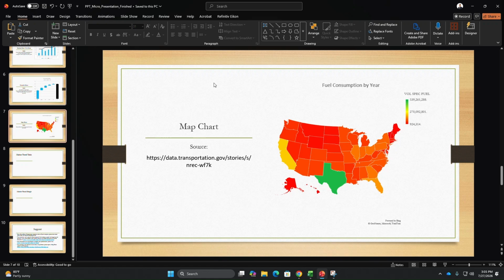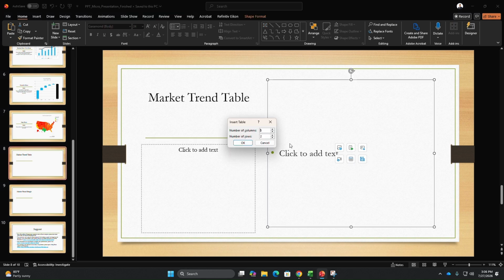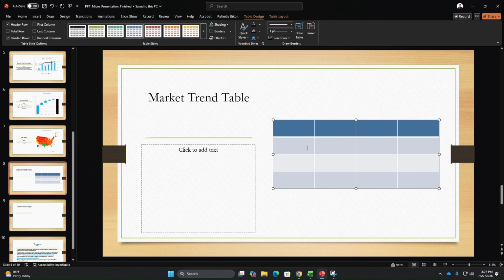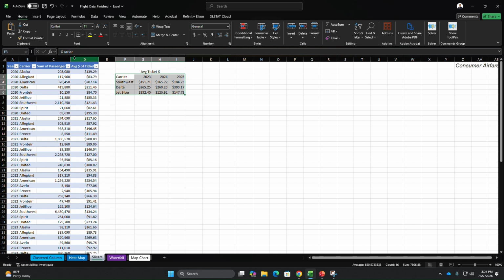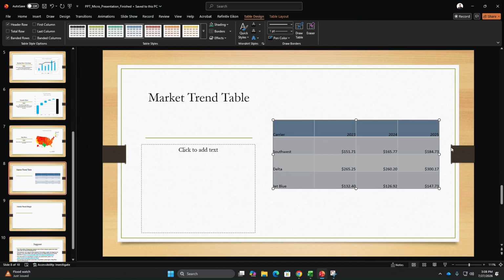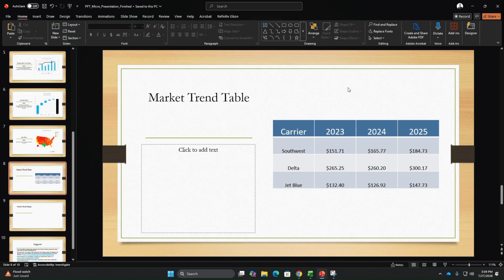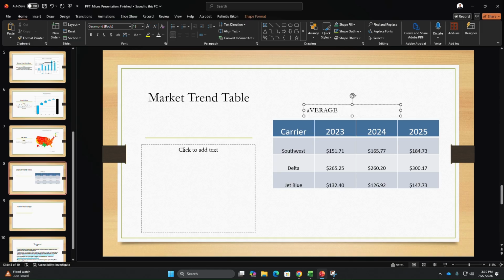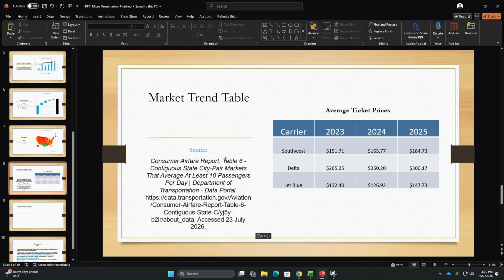GBFI + MMPS - Self Created Table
In this video, we work through making a table directly in Microsoft PowerPoint including how to insert on a slide, how to add data, and how to customize it to fit the theme of your presentation.